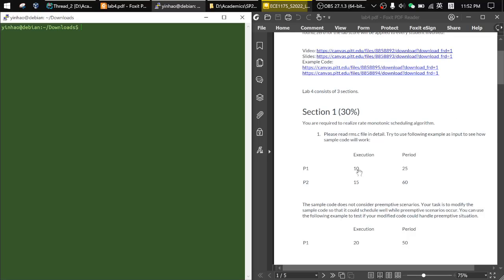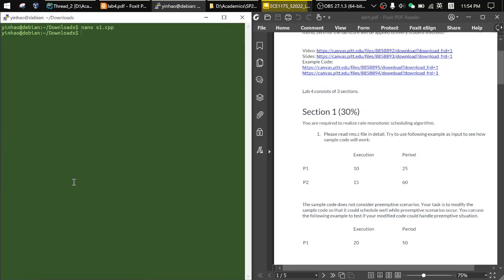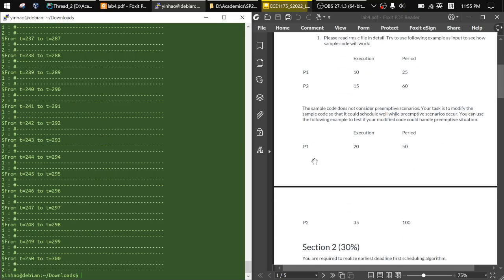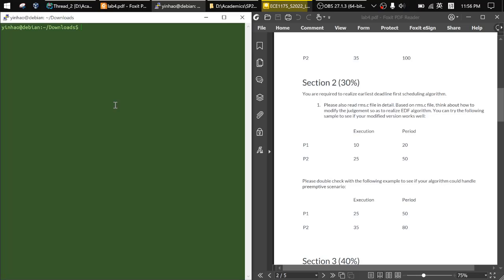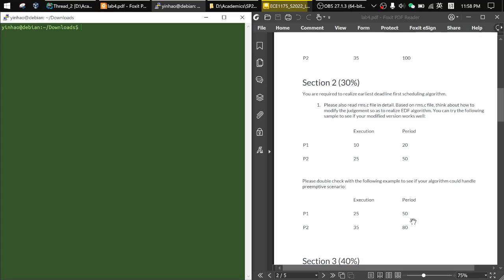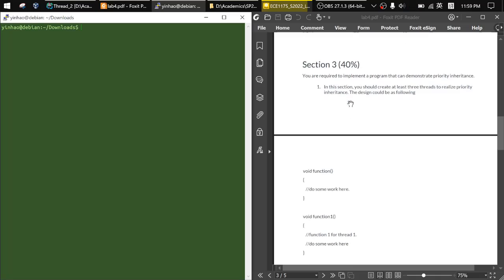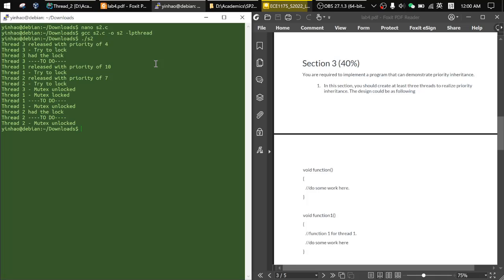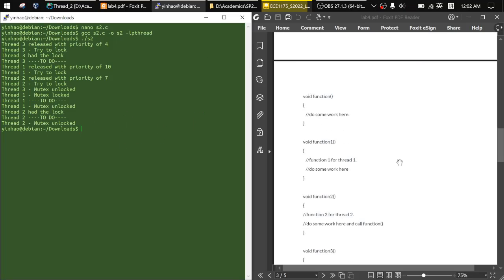ECE 1175 Lab 4 Demo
Yinhao Qian